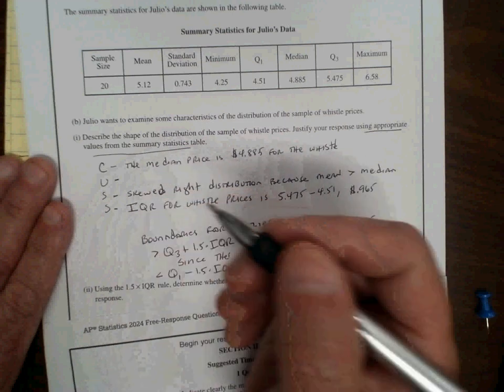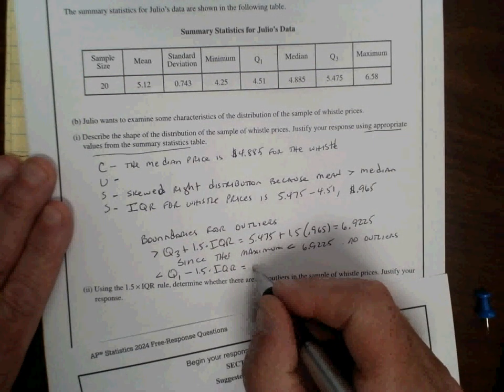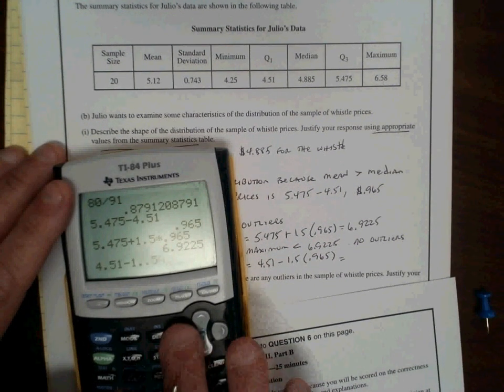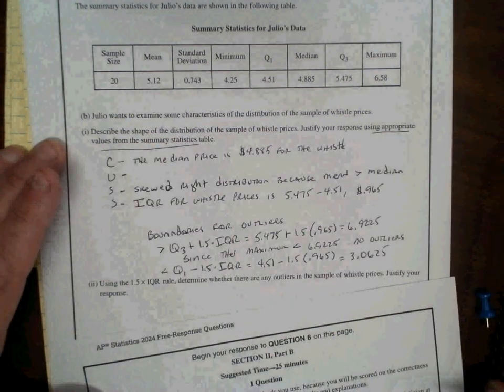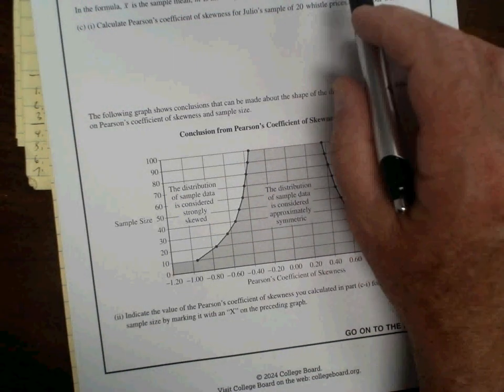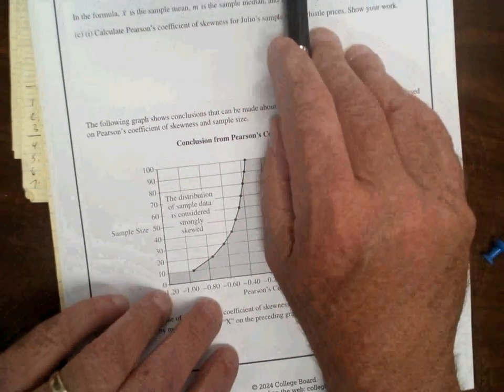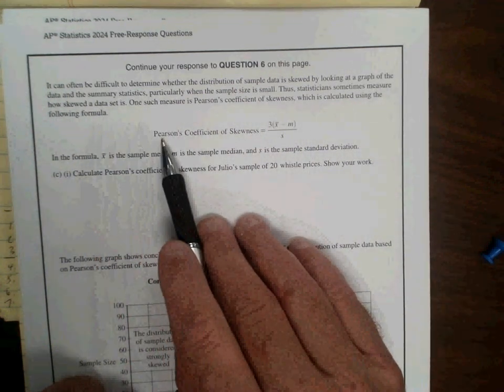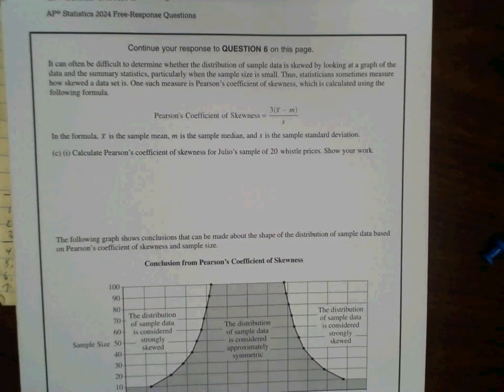AP Statistics 2024 Released FRQ 6